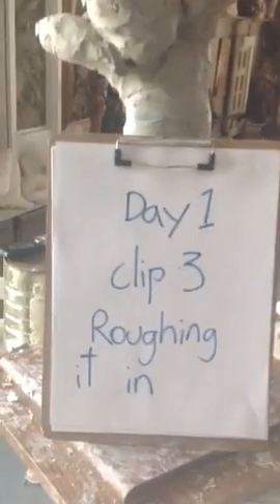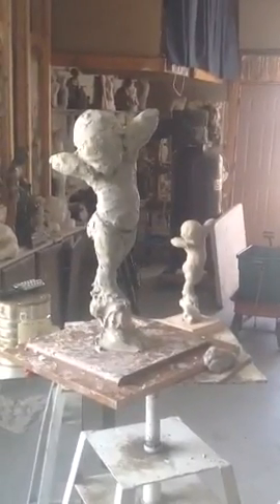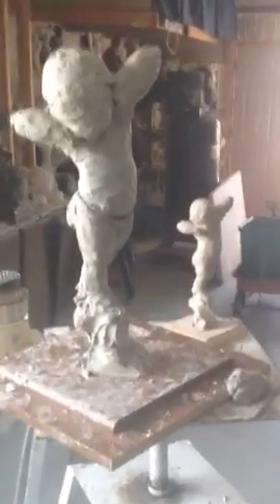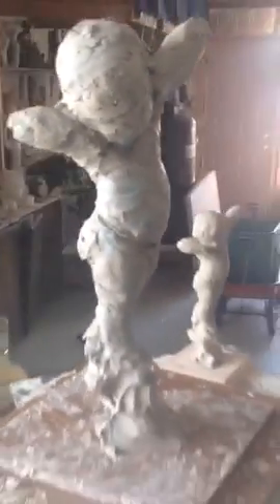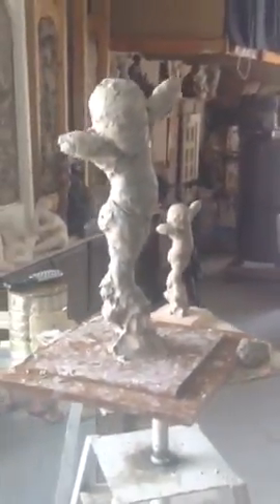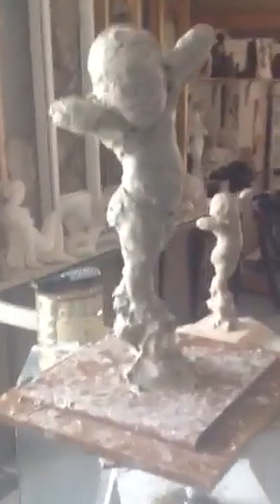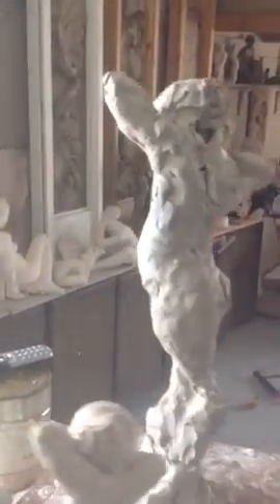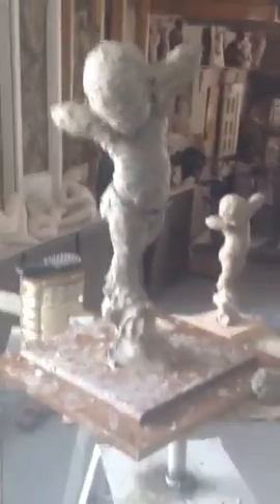Leroy Transfield 2016 WITWIPA Day 1 Video 3